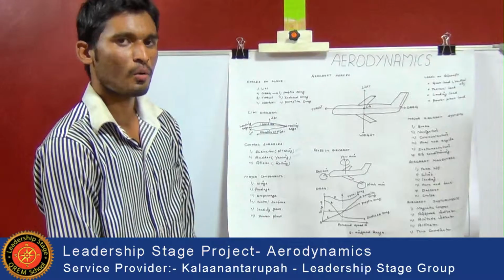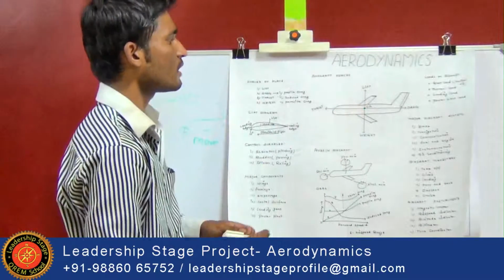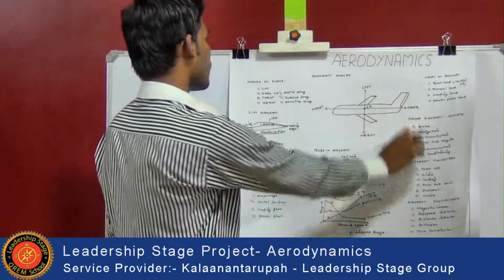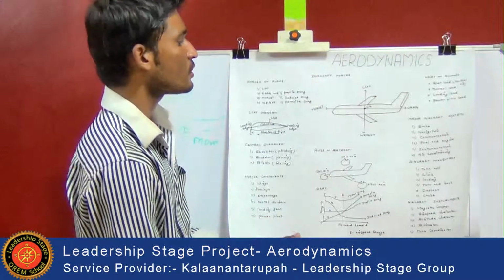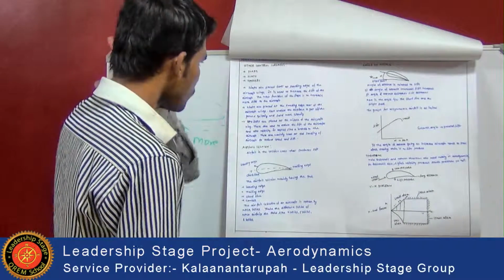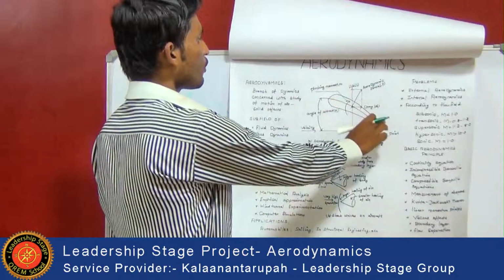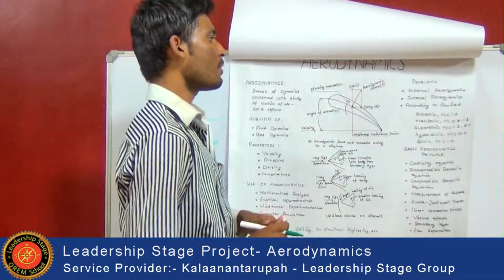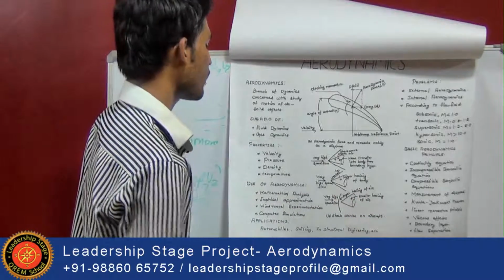Leadership Stage (Education to Dream Employment) System Project-Aerodynamics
Leadership Stage QREM School is now one among the world's best professional training institutions in offering the quality Leadership stage IT, Media, Management and arts education. The training programmes at Leadership Stage QREM School, Education to Dream Employment System-prepare the students as Leaders with expertise in QREM' are structurally and functionally a multi-tier programmes giving emphasis to creative learning thus brewing a student as a true professional.

Our Director Thiyagarajakumar Ramaswamy's aims to offering an assured job for students by supplementing their academics with all the needed hot skills as well as soft skills. Students who have challenges like insufficient cut off marks, a gap after completion of course or back papers etc can also benefit out of the 'Leadership Stage Education to Dream Employment System- prepare the students as Leaders with expertise in QREM' programme. This training program envisions assisting candidates to identify their strengths, thus making them equipped and totally ready for a bright career.

It is a skill-based programme honing both soft skills and hot skills. Focuses on multi-platform proficiency. Grounding in theory and endless platforms for application. Bridges the gap between your education and the demands of the Job Market. Backed by 100% total training and development Solutions Company - Leadership Stage QREM School. Offers Excellent Industry Interface .Increases your Job Quotient.

What is 'Leadership stage Education to Dream Employment System-Prepare the students as Leaders with expertise in QREM Program'? Thiyagarajakumar Ramaswamy's 'Leadership Stage prepare the students as Leaders with expertise in QREM' is a concept aimed at moulding industry-ready candidates. As per the record, the number of engineering graduates was 793,321, of whom 497,475 were studying engineering degrees at undergraduate level. Therefore, of the 497,475 engineering undergraduates, around 124,400 (25%) would be considered globally employable. This is definitely a matter of concern and is a prominent factor that leads to unemployment among graduates. It may sound as a paradox that there are large volumes of unfilled vacancies in all leading MNCs. Leadership Stage QREM School --'Leadership Stage Prepare the students as Leaders with expertise in QREM' program is thus a creative solution for such bewildering factors. This is an Education to Employment association, where a student is provided training in all the needed hot skills and soft skills and then offered a real time industry experience.

Leadership Stage QREM School Education to Dream Employment System-offer potential candidates interested in a TOP IT career a structured recruitment program consisting of:- IT Training - Placement for candidates

The business requirements of our clients and partners are always evolving as they continue to maintain competitive advantage in the market. Also, the IT market is continuously changing with the release of new IT functionality and processes. Therefore, it is always challenging for our clients and partners to find the right people with appropriate IT knowledge and practical skill sets.

Our training consists of:
*Introduction to technology * In-depth study of modules * Practical skills for configuring solutions   * Best practice methods and processes * Developing personal skills and business acumen

We have successfully trained and developed IT consultants from a diverse range of backgrounds and cultures that are enjoying a challenging and rewarding IT career.

The training will offer you the ability to:
* Apply technical IT skills *  Apply problem solving and analytical skills
* Be creative and proactive  *  Work on actual business problems and challenges
* Produce high standard IT solutions that make a recognizable difference to business organizations   *  Further develop technical and personal skills

At Leadership Stage QREM School Education to Dream Employment System-, we provide the following services as a part of training:
• Career-oriented training • Highly affordable courses • Interactive learning at learner's convenience    Customized curriculum • CV preparation assistance • Interview Preparation Guidance  • Placement Services

Cheers.
Director
KalaAnantarupah Consultants-Leadership Stage Group